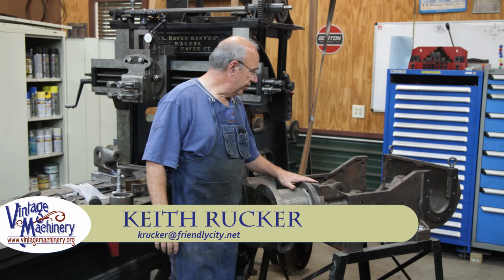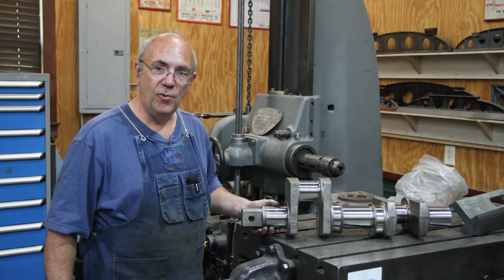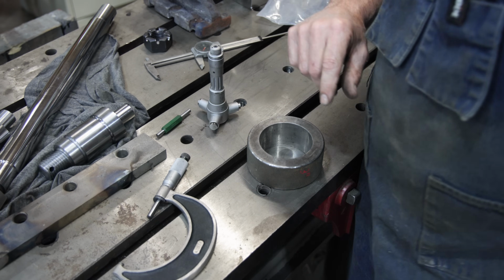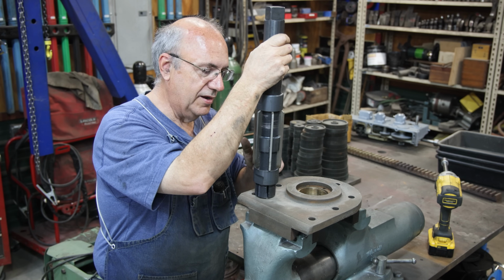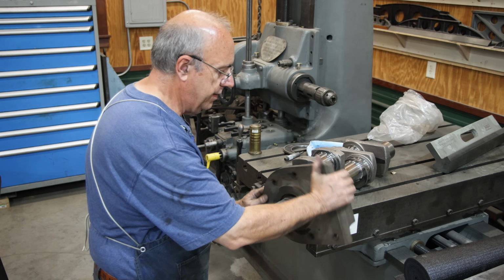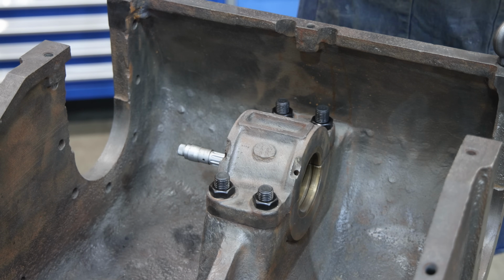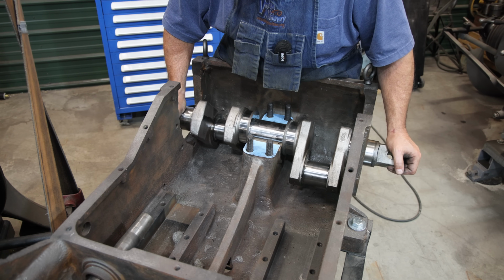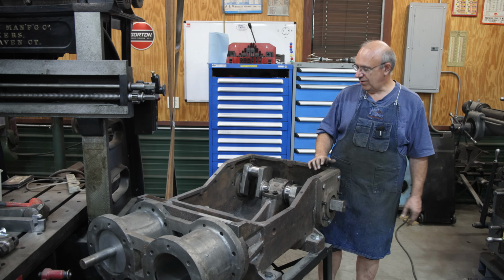Steam Stoker Engine: Installing the Crankshaft